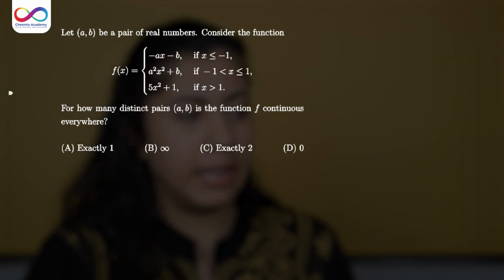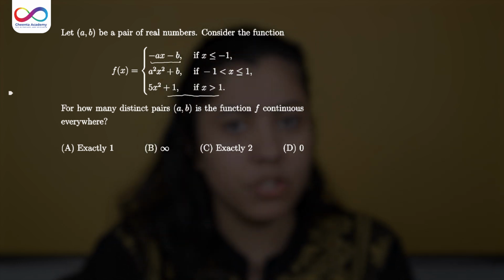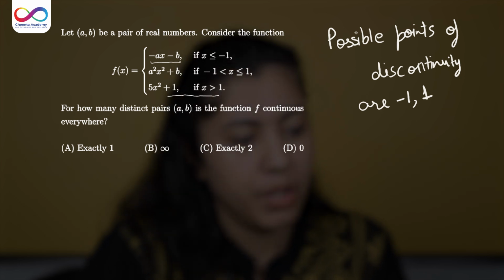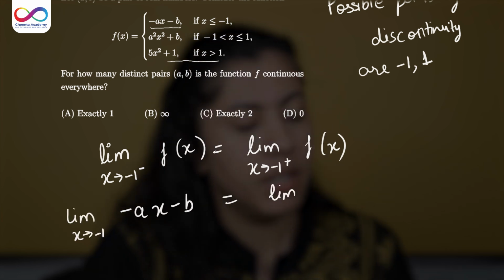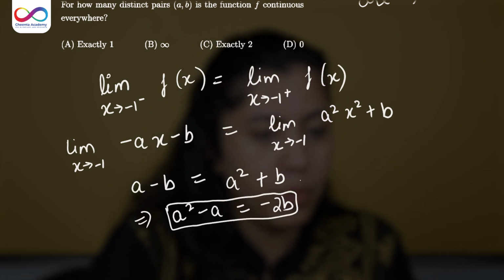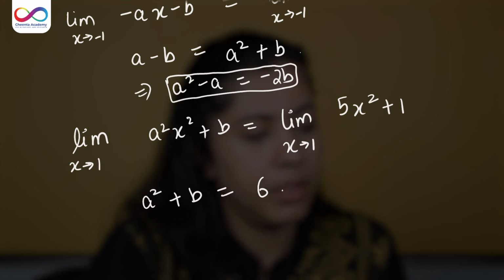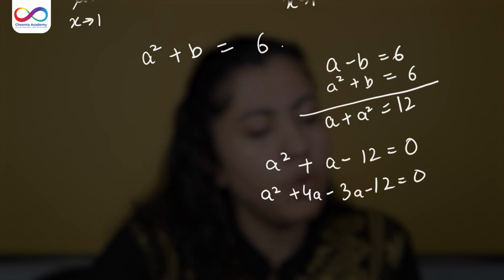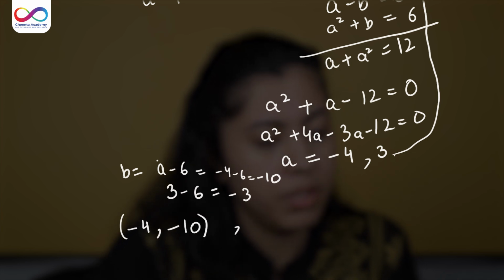Continuity of Piece-wise Function | ISI M.Stat Entrance 2022 | Cheenta Statistics